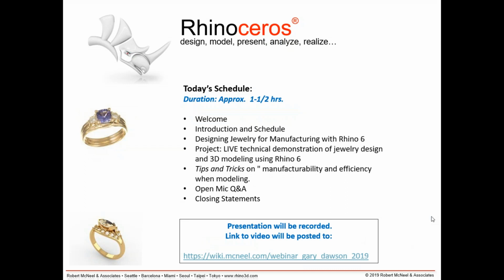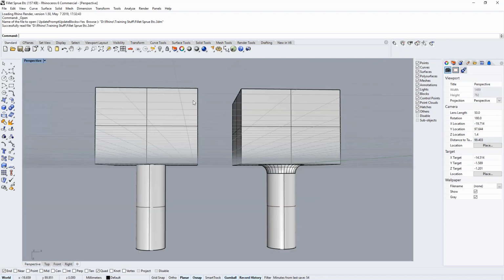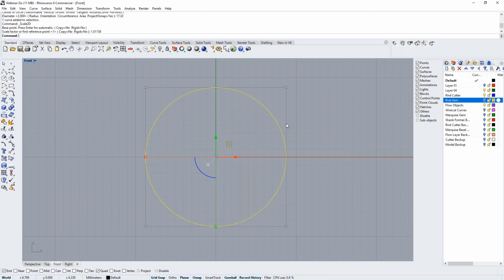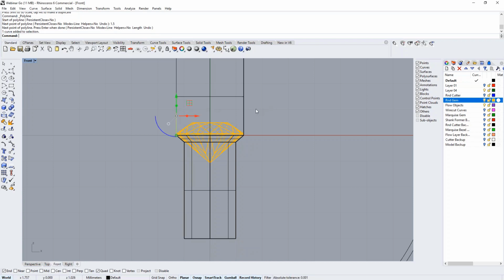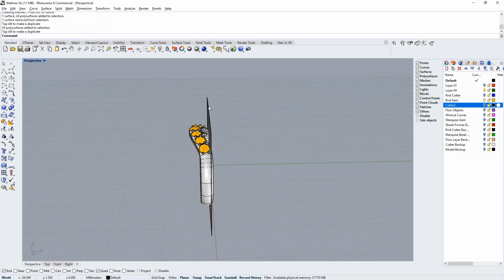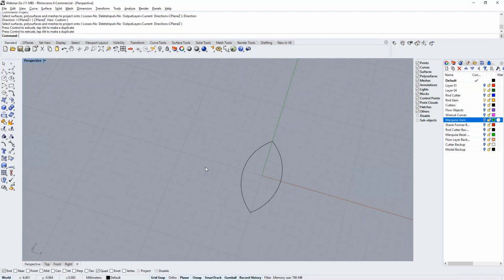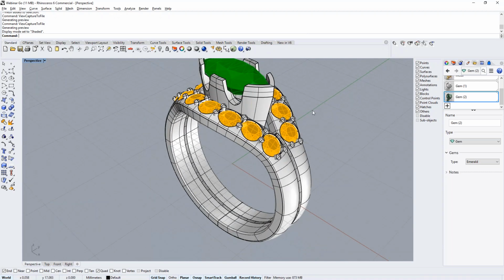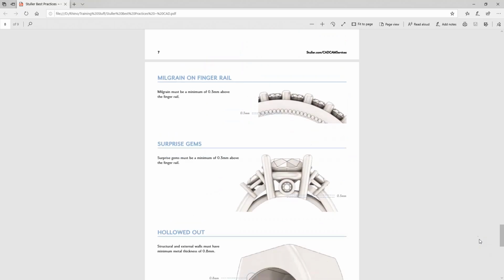Designing Jewelry for Manufacturing with Rhino 6 – Webinar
This video is for anyone considering using Rhino for jewelry design. The first part of the presentation, Gary will share details about his work, and then move into a live presentation using Rhino 6 to design a ring. Tips and tricks for using Rhino will be highlighted along the way.

The goal of the video is to learn how a well-designed jewelry piece will have both aesthetic and structural integrity, and those things start with the very first curve you make when using Rhino for digital design.

Live webinar on June 6, 2019
Presented by Gary Dawson, Gary Dawson Designs